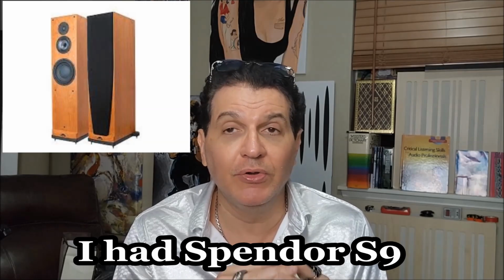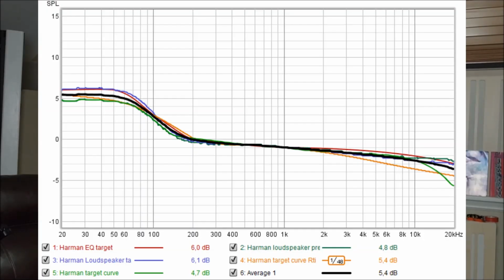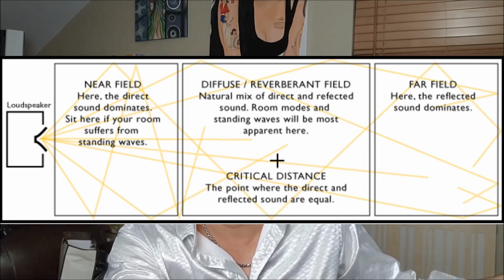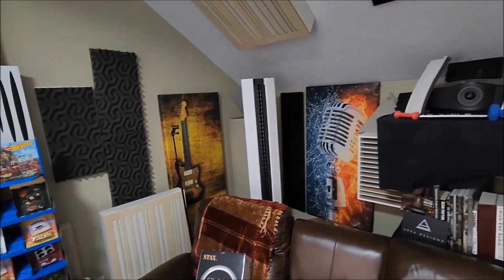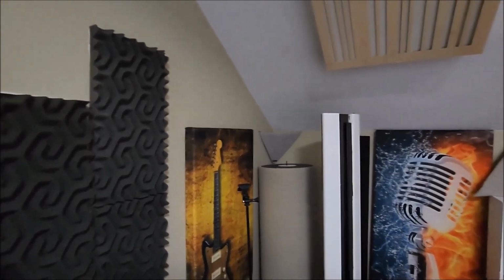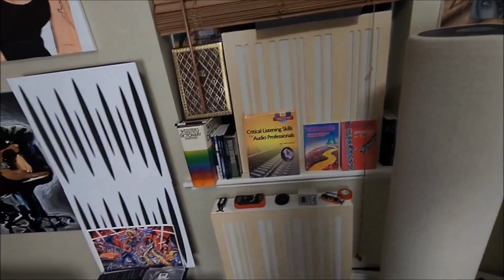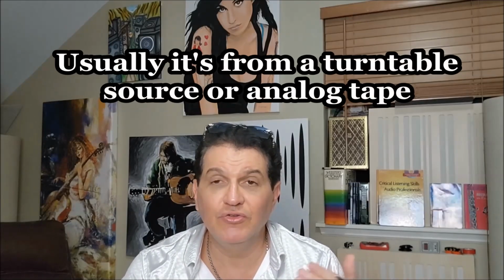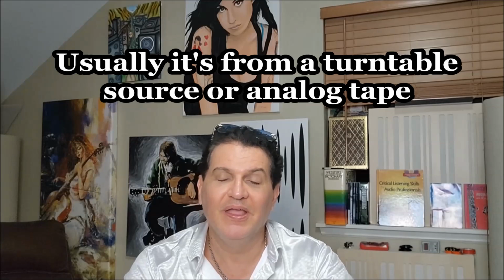Improve Your System Without Adding "Audiophile" Gear - 4 Things Audiophiles Overlook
Many of my videos touch on key ways to improve the performance of gear you already have.  In this video, I consolidate those previous tips into 4 key things to consider when setting up your system.

In the future, I will have more detailed videos to give even more tips in these areas.  However,  this presents an overview of things audiophiles often overlook or pay too little attention to when buying and setting up their system.

Obviously, there are extremes you can go to in each area, but any improvements you can make in these areas will have big payoffs.